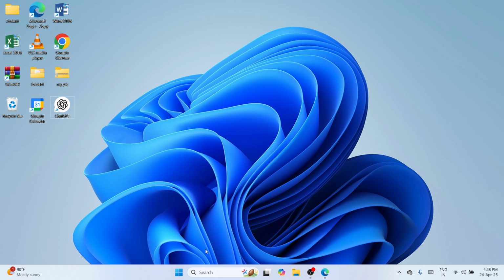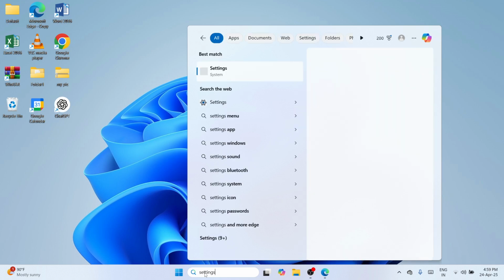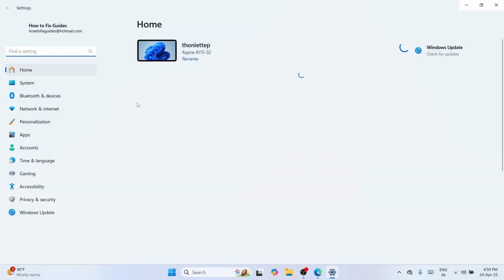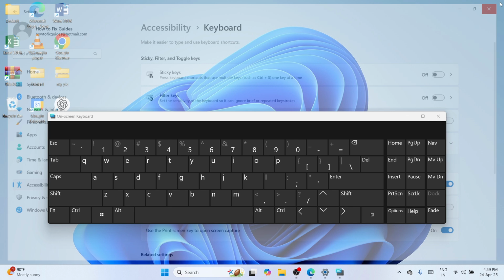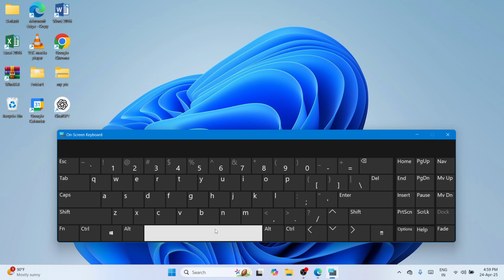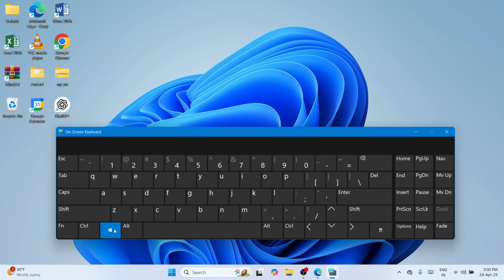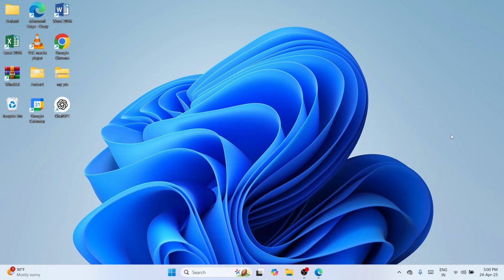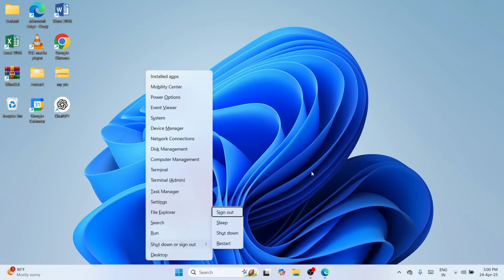EASY TUTORIAL On How To Restart The Windows 11 PC Using Keyboard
EASY Tutorial: Restart Your Windows 11 PC Using Keyboard!
Learn the fastest way to reboot without using your mouse.
Quick, simple, and perfect for saving time or troubleshooting.
Master keyboard shortcuts like a pro!